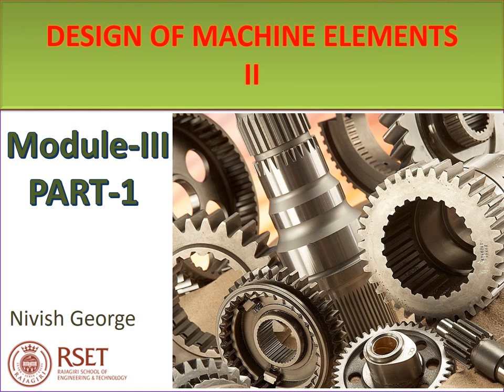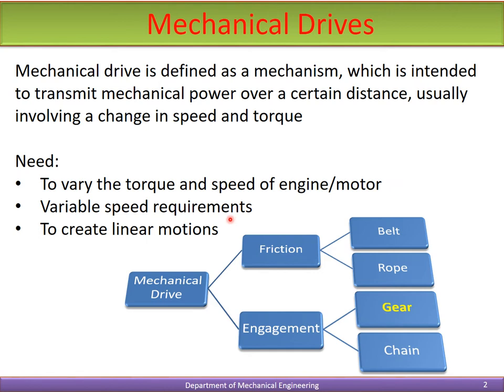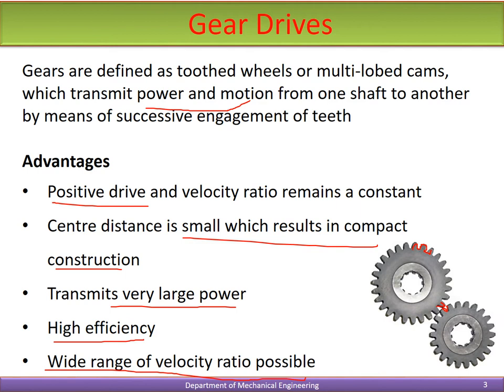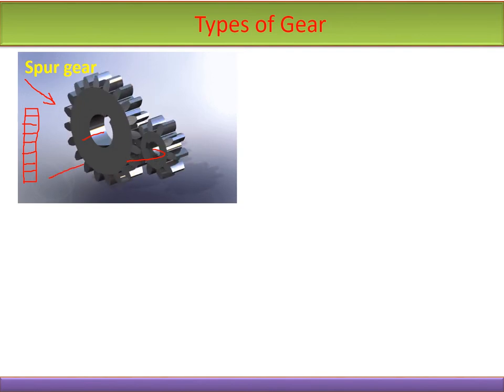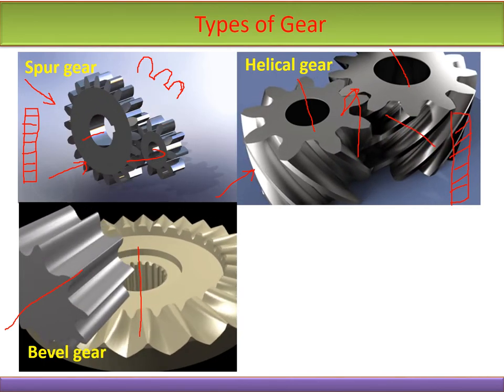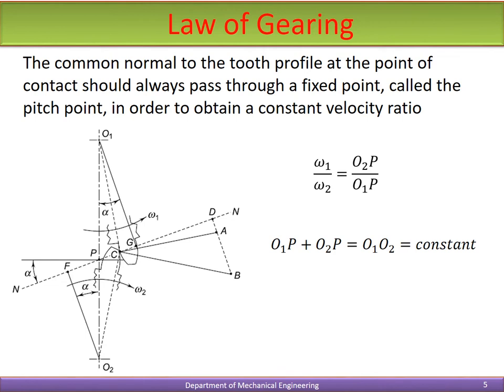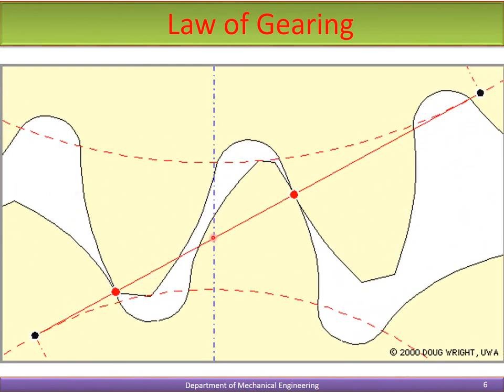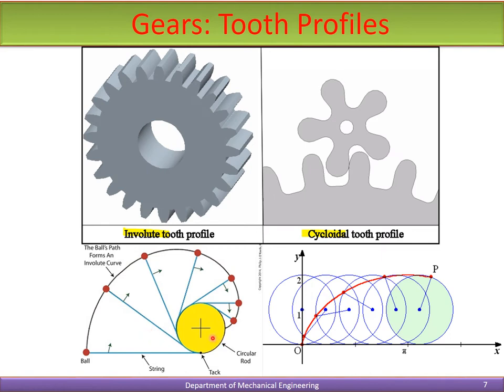S8- DME 2- Module 3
Dr. Nivish George